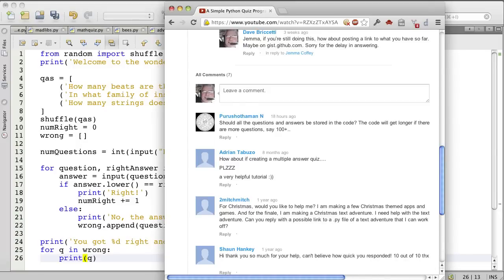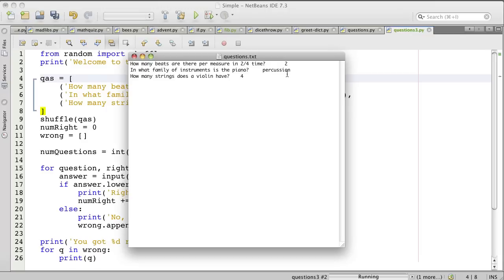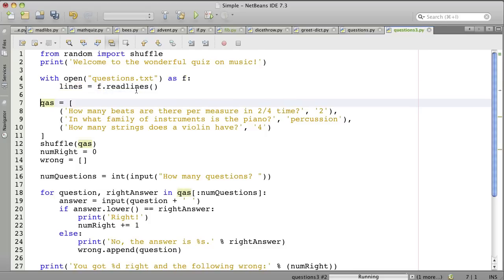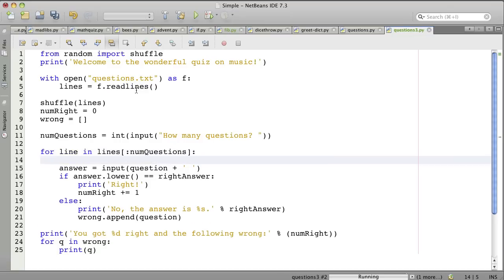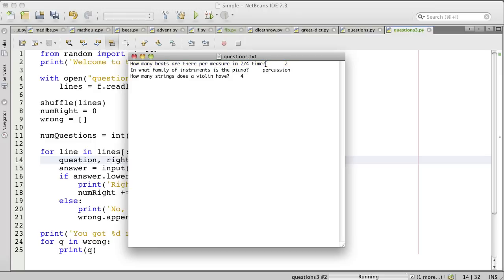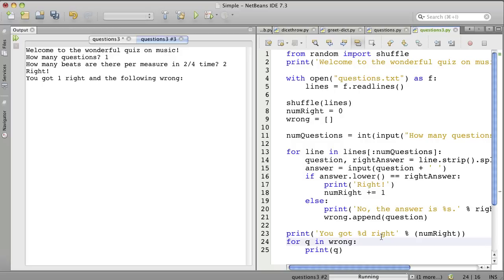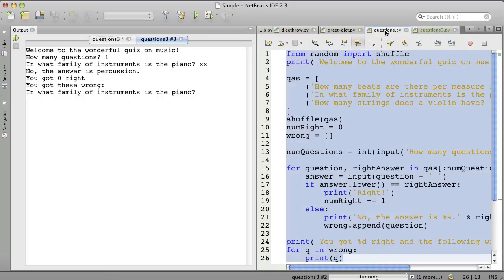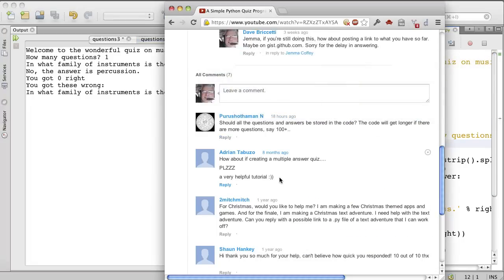A Simple Python Quiz Program, Part 3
Showing how to read the quiz questions and answers from a file.